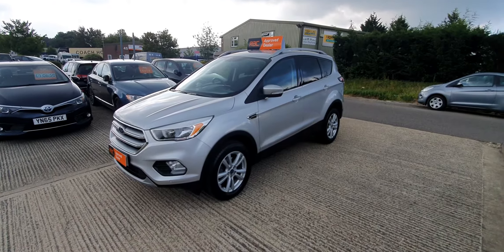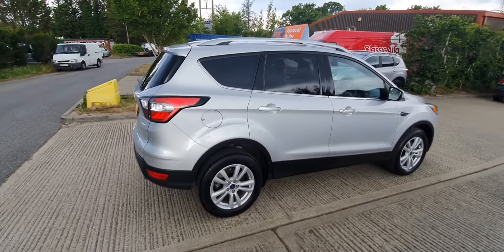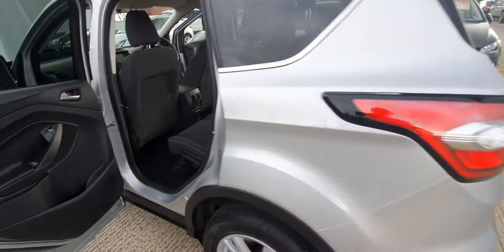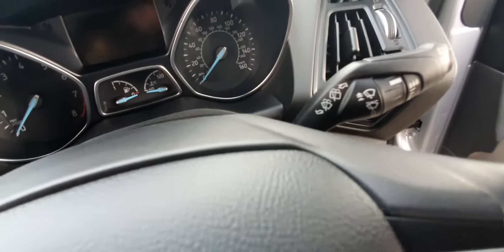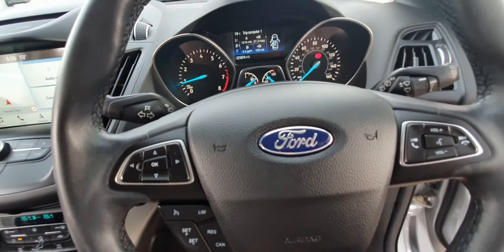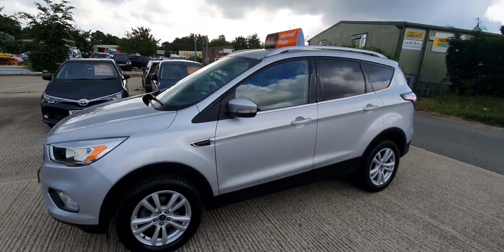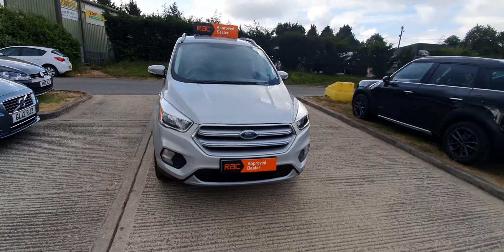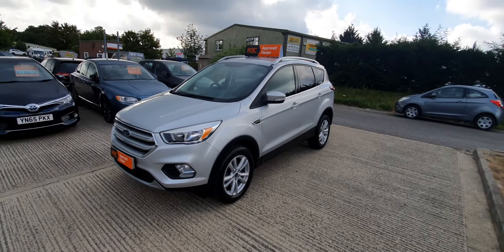2017 17 Ford Kuga Zetec 1.5 petrol, full Ford history, amazing condition, just 22000 miles.